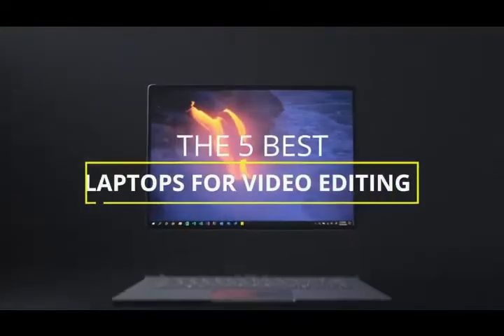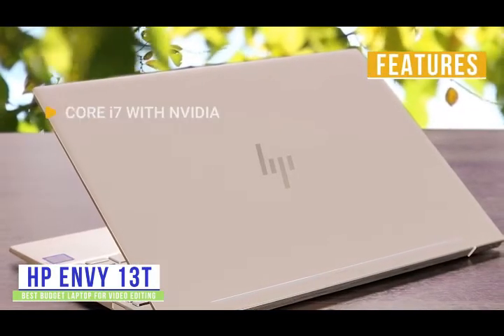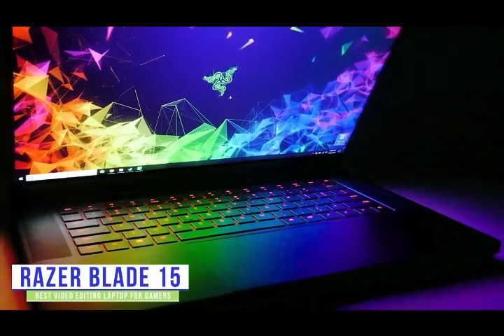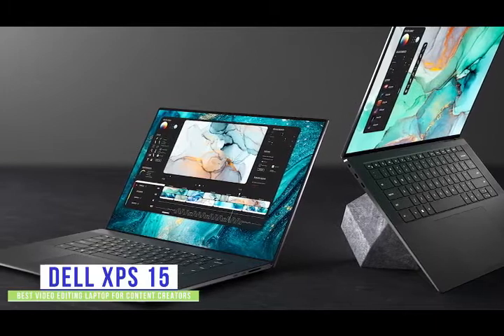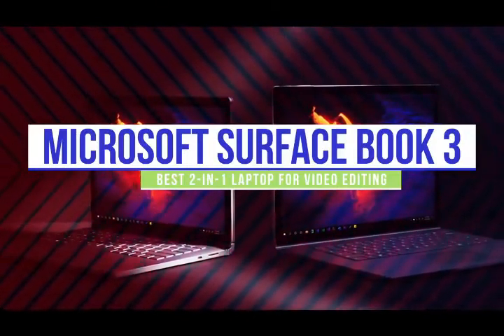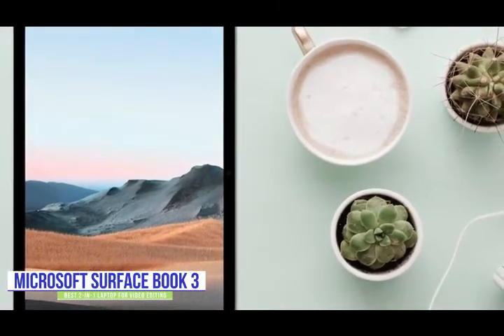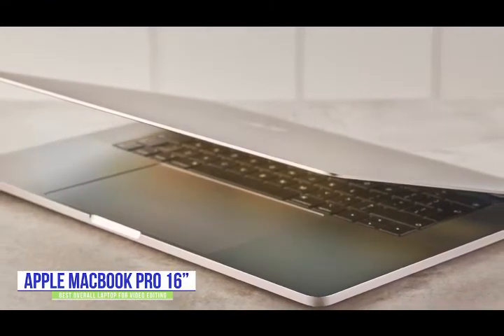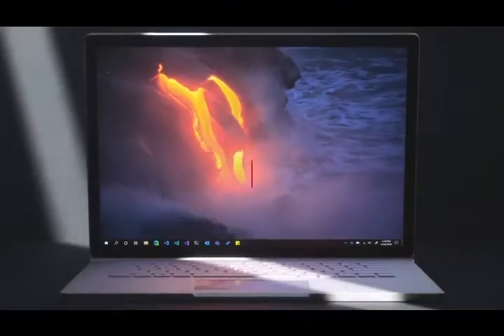Best Laptops For Video Editing in 2021 - Top Editing Video Laptop - Gadgets Reviewer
👉5 - HP Envy 13t -

As laptops become increasingly more powerful, they are becoming essential editing tools for editors on the go. So whether you’re cutting videos for YouTube or color timing, adding visual effects, and assembling for final delivery for commercials or even feature films- having the right laptop to edit your videos can make your production flow... or come to a standstill.

In this video, we’ll be comparing the 5 Best Laptops For Video Editing that are designed for different kinds of users. We will take into account performance, features, and price; so you can decide which is best for you.  All the products on our list were selected based on their own inherent strengths and features.

We’ll be comparing the HP Envy 13t, Razer Blade 15, Dell XPS 15, Microsoft Surface Book 3, and the Apple Macbook Pro 16”; which are all great options if you’re in the market for a Laptop For Video Editing.

We’ll break down which Laptop For Video Editing is best for you, and what you can expect to get in return for your money.  We’ll help you decide if one of the models on our list seems like a great purchase.